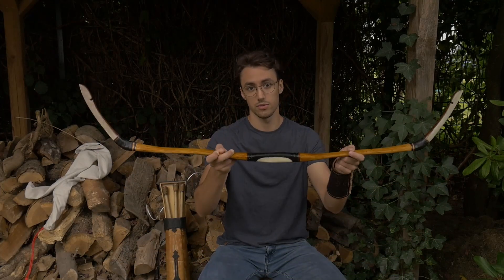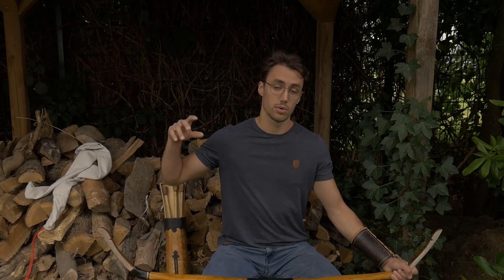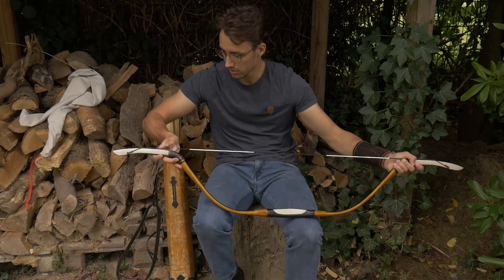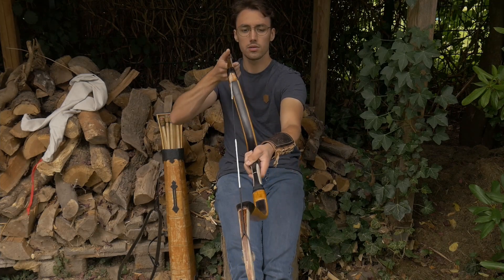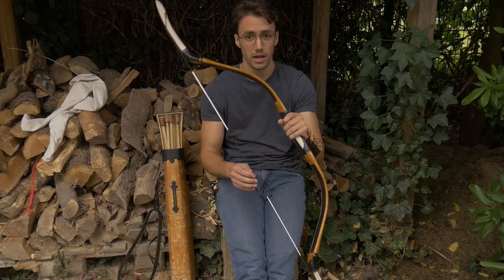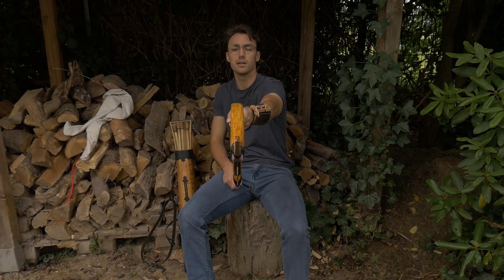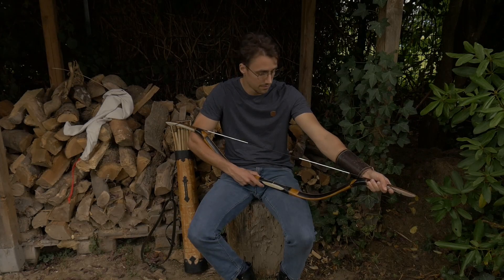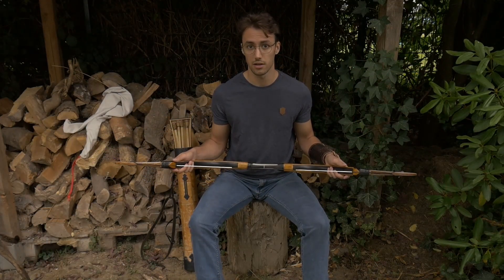First Stringing Of The Hungarian Hornbow - Warbow!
This is the first time I string a real hornbow - see how I get on with it!
The video captures effectively the whole process minus a few seconds here and there where my rambling didn't turn out to make sense in retrospect.

I did the stringing according to a PDF the bowyer sent me and based on his videos, you can find them under "hornbow archery" on youtube.

All in all I feel like the bow was much more responsive and overall behaved a lot less feral then I anticipated. There is definitely tons of power in it!

Both during stringing and after resting the ears slightly crept towards one side. While only a few degrees on each, I contacted the bowyer who replied and said that a very slight deviation is not a problem and I should proceed with regular stringing and shooting.

I am seriously looking forward to speding more time with this bow. If you have any questions for me, be sure to leave them down below.

Cheers
Simon